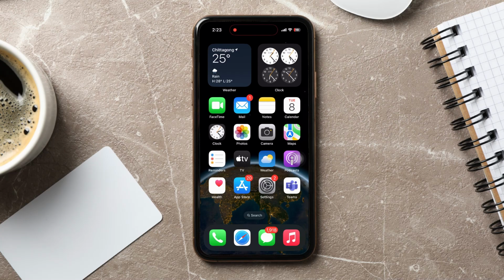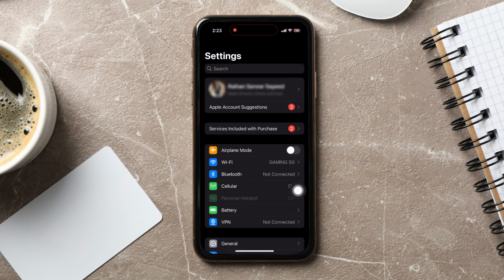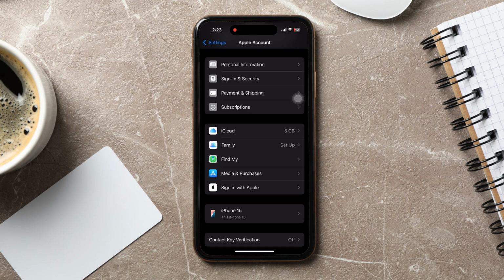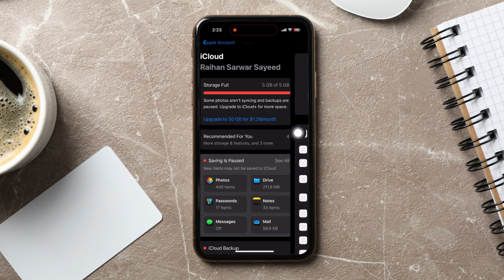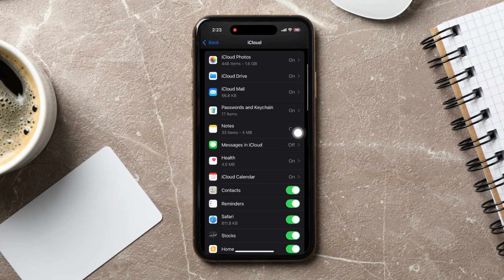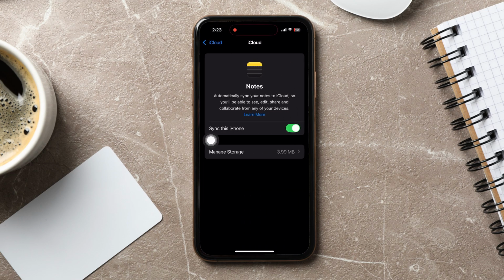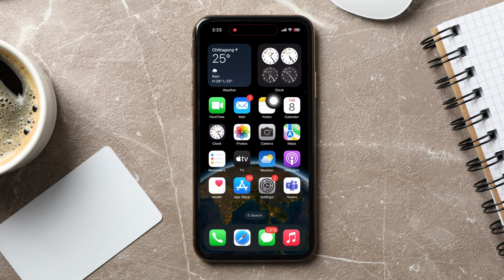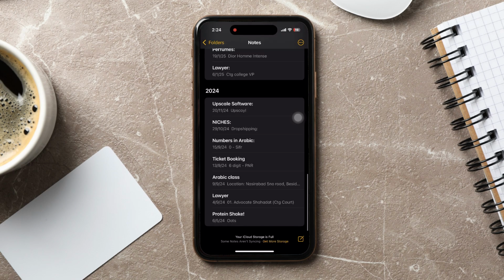How To Sync Notes From Icloud To iPhone 2026 (Step-By-Step Tutorial)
Syncing notes from iCloud to your iPhone can be a lifesaver when you’re juggling work, school, or just trying to keep your life organized. I remember the first time I needed to access my iCloud notes on my iPhone, and it felt like a game-changer. Whether you're switching devices or just want to make sure all your important info is at your fingertips, syncing your notes is super straightforward. I'll walk you through the steps to ensure your notes are seamlessly synced from iCloud to your iPhone. From checking your iCloud settings to making sure your iPhone is connected properly, I've got you covered. Plus, I’ll share some tips on troubleshooting common issues and making the most of your iPhone notes app. So, if you’re ready to get your digital life in order and make sure your notes are always up-to-date, let’s dive in!